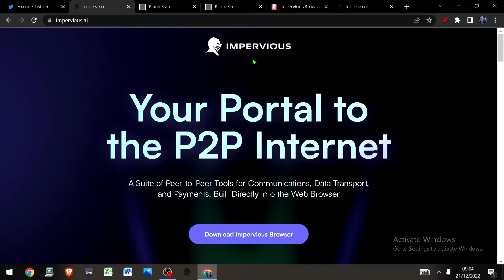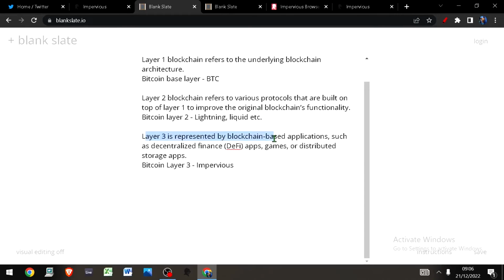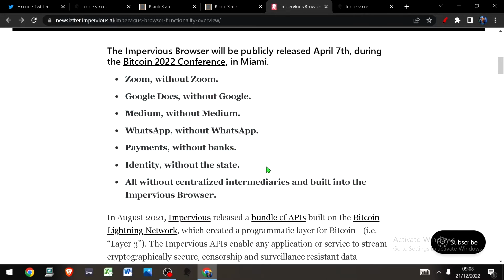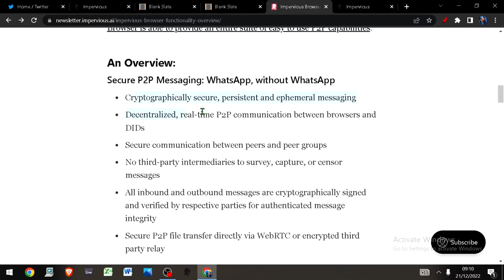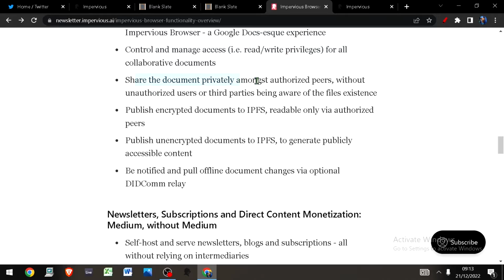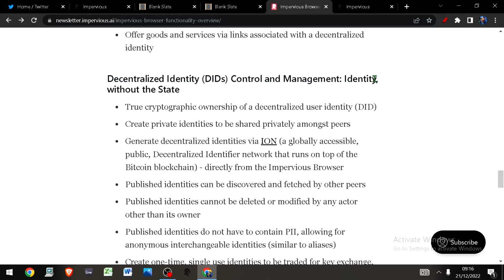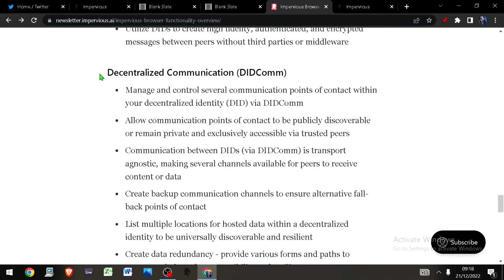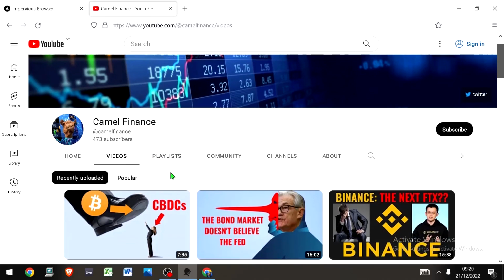Impervious + Bitcoin = Freedom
Bitcoin + Impervious = freedom!
Bitcoin is hope. Bitcoin is Freedom! Say no to CBDCs and YES to Bitcoin!

🔥 Get Up To **$3,230 BONUS** (Use THIS Link👆)

Bitcoin
Eth
Gold
Silver
SPX
Oil
DXY
MATIC